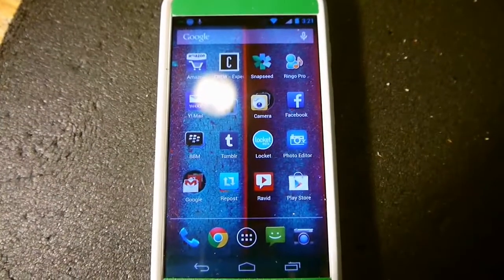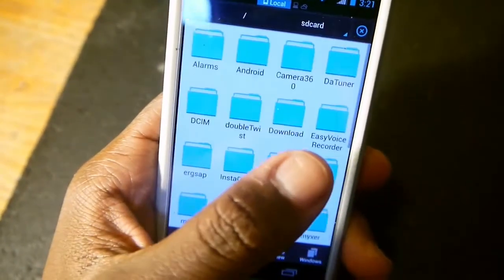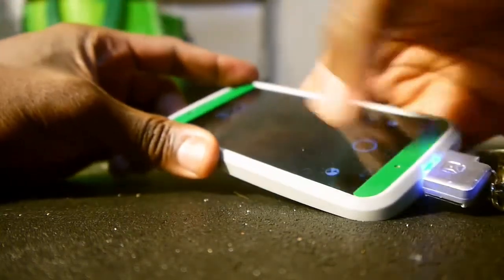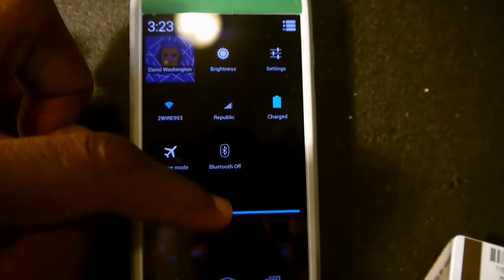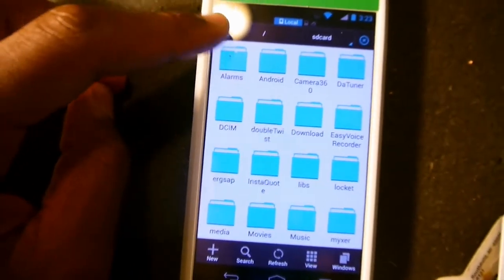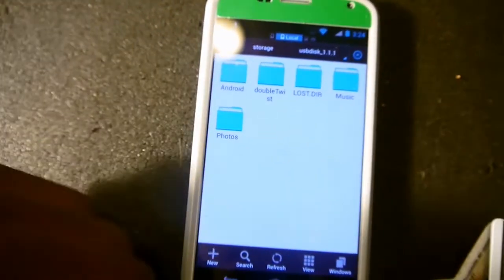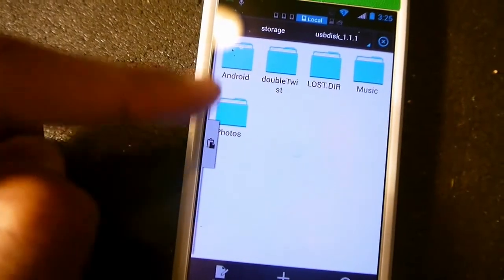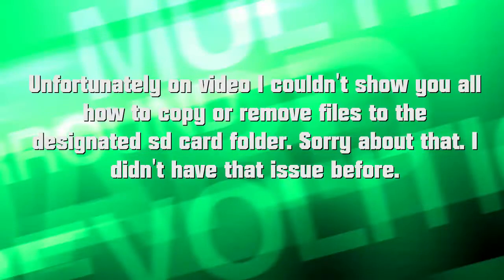Republic Wireless Moto X: How to use Meenova Mini SD Card Reader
I apologize for editing issues like the titles and what not, this is a completely new program